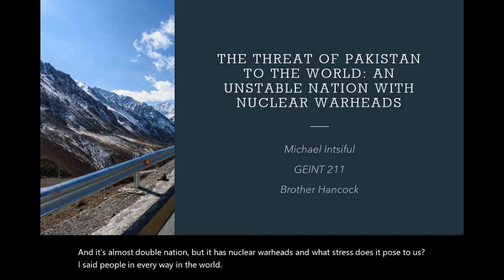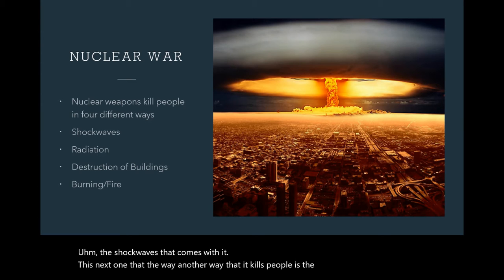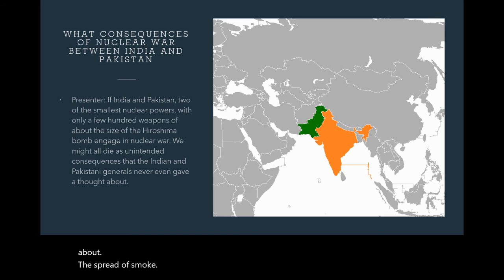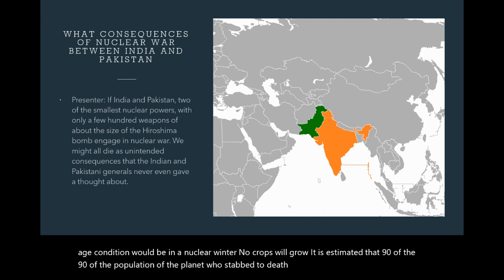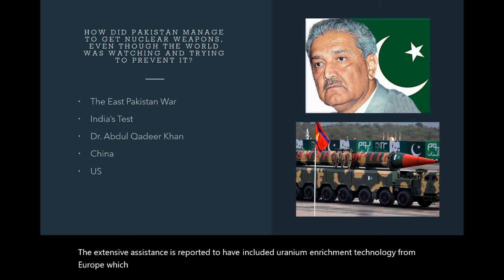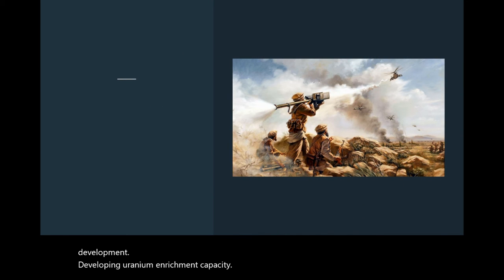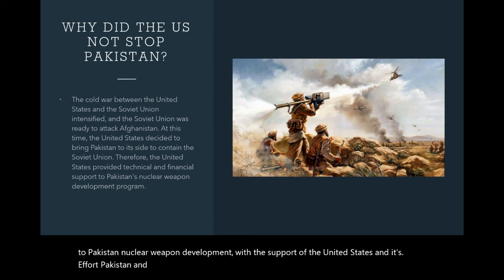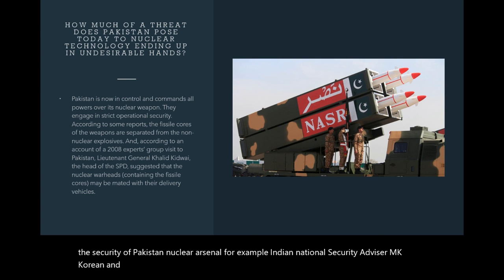Presentation on Pakistan Nukes